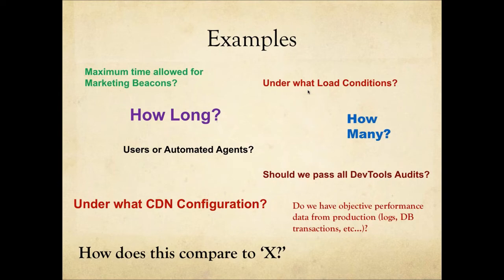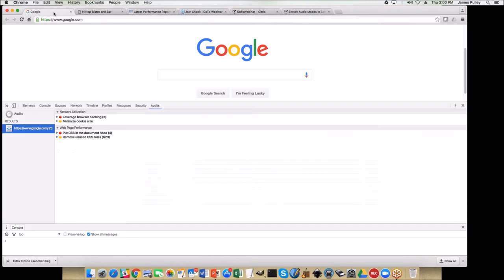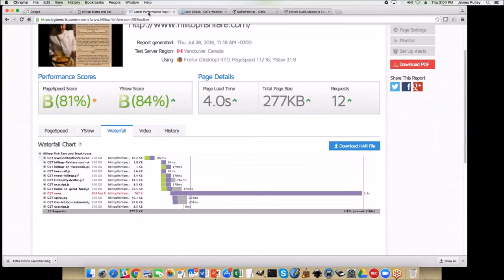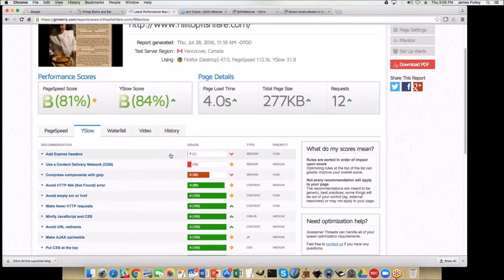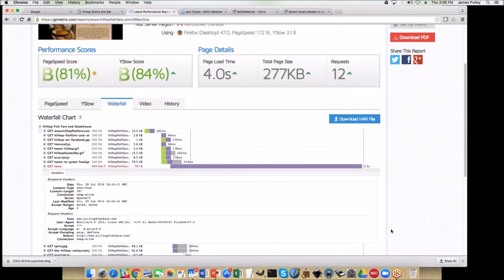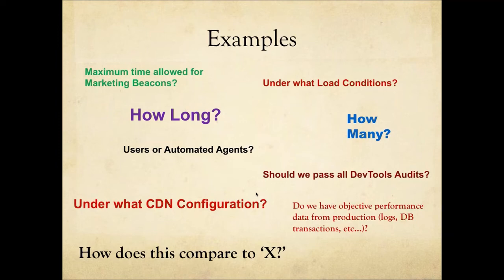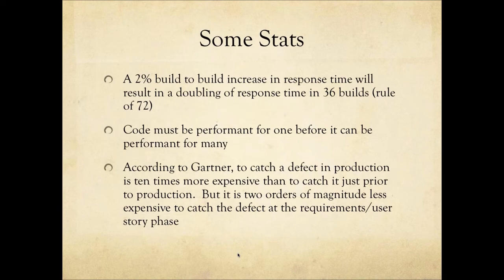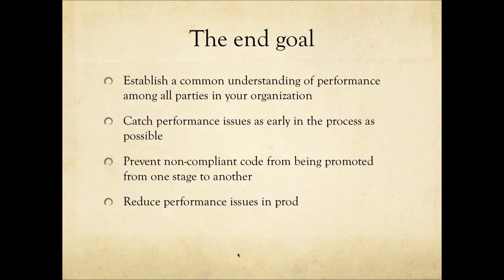Ask A Software Performance Question Webinar By James Pulley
QASource is a professional software testing company that offers high-quality software testing and quality assurance services for your software business.